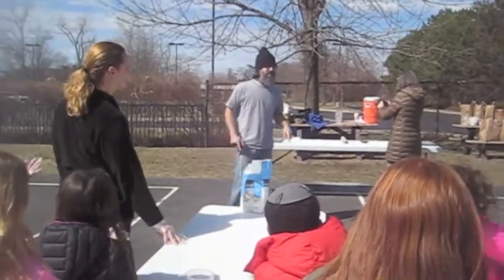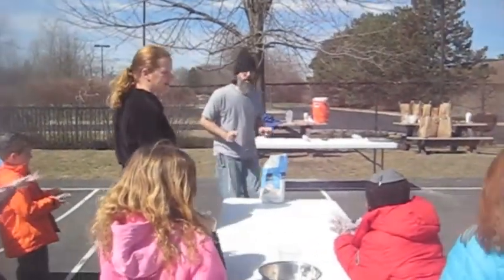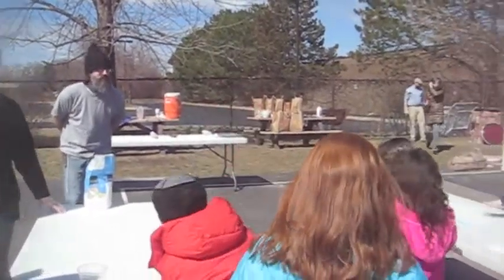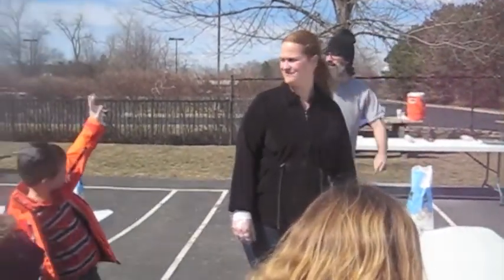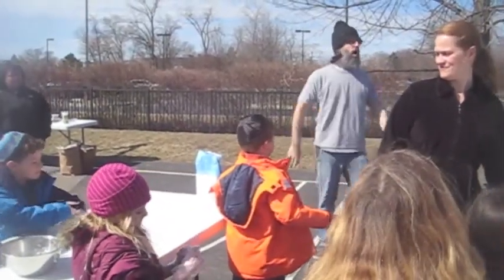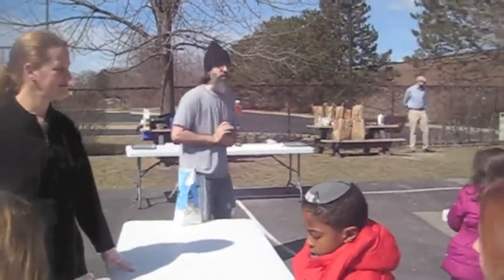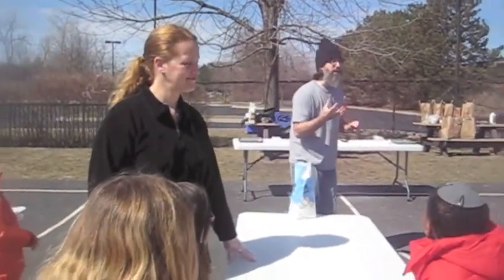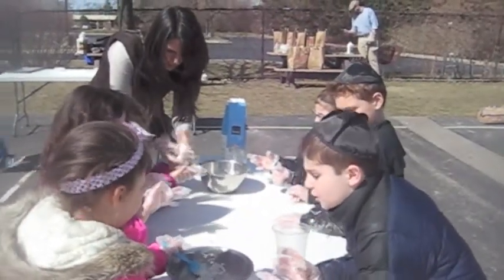Solomon Schechter Matzah Bake